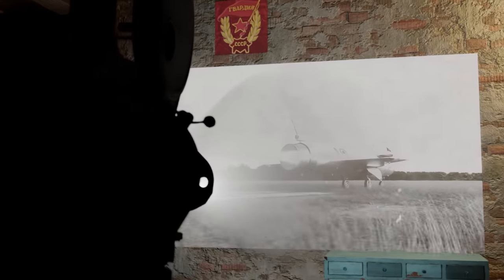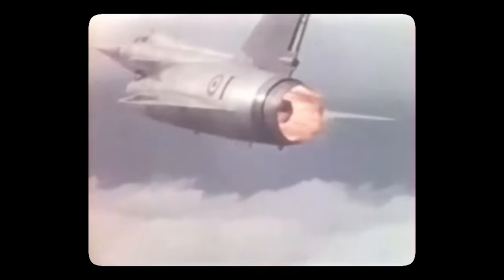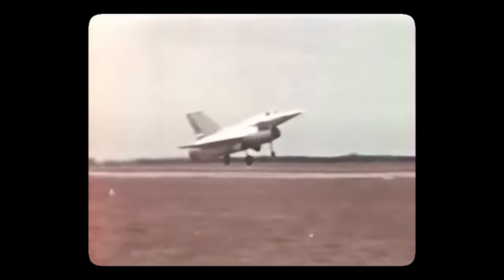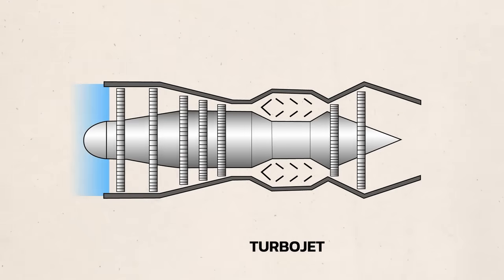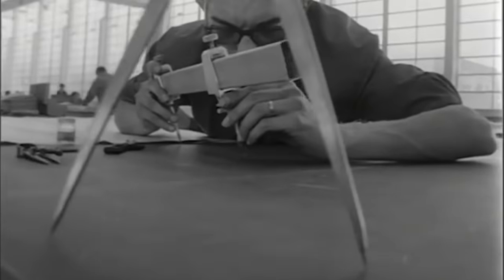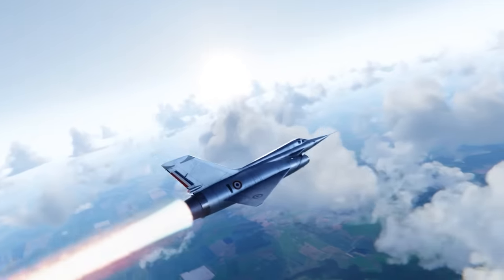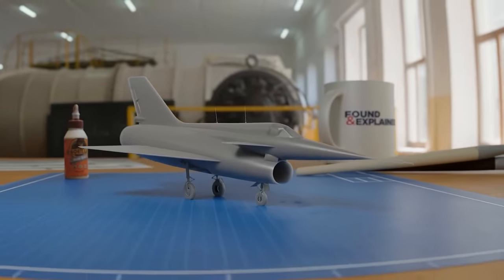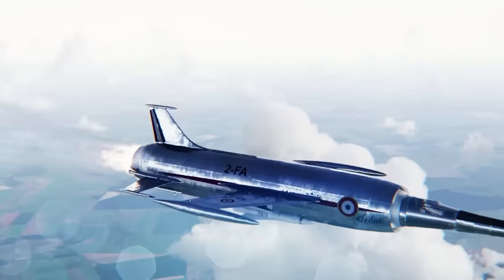How the French built the fastest plane in the world... Nord Griffon 1500